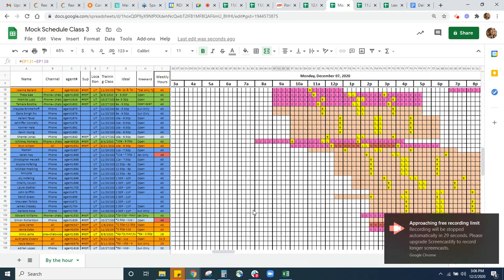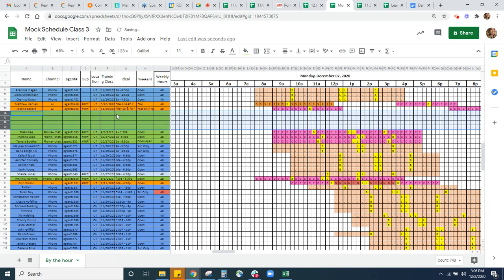Shifts needed for hiring PT2